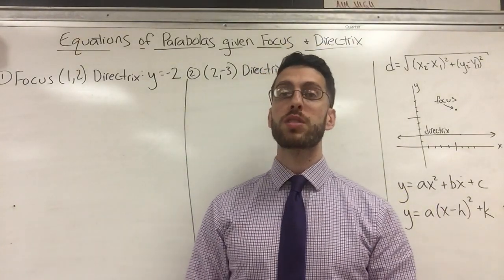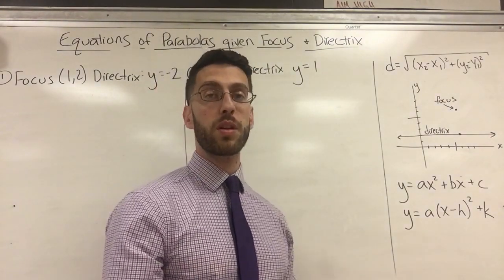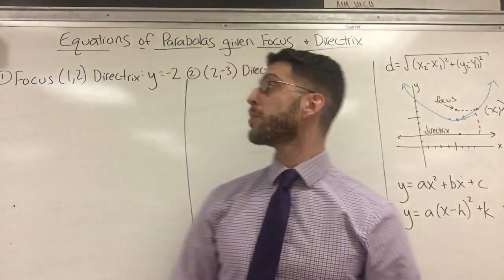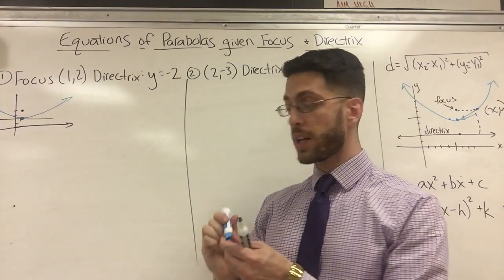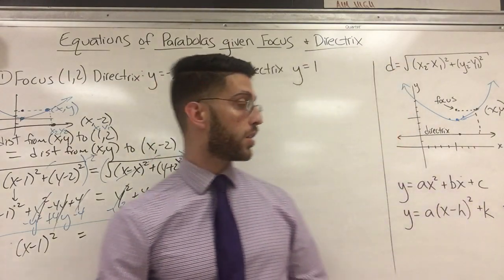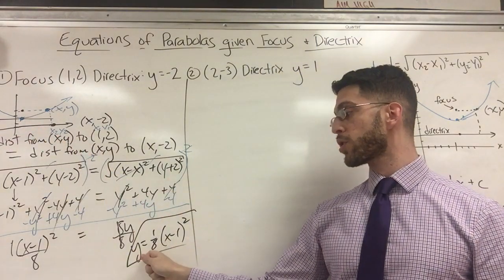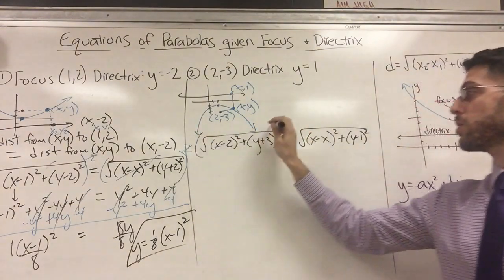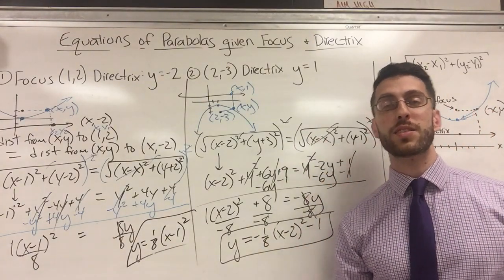How to write the Equation of a Parabola given a Focus and Directrix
A parabola is defined as the set of all points equidistant from a given focus and directrix. It sounds complicated and overwhelming but it's as simple as using the distance formula, twice. And also multiplying binomials (FOIL), and also isolating y, so we will have our equation in "vertex" form. Here are examples of parabolas that open upward and downward.